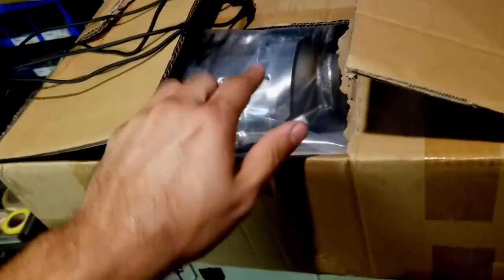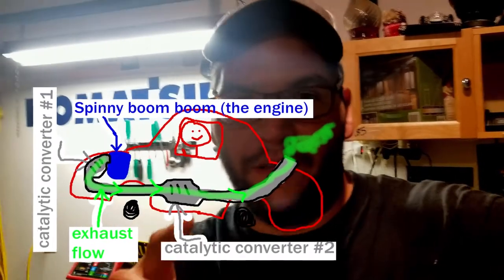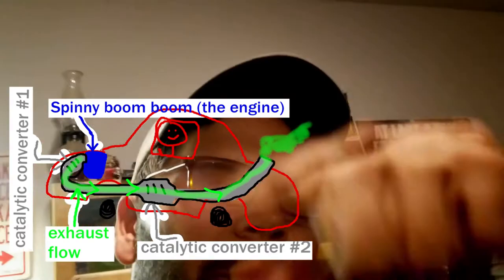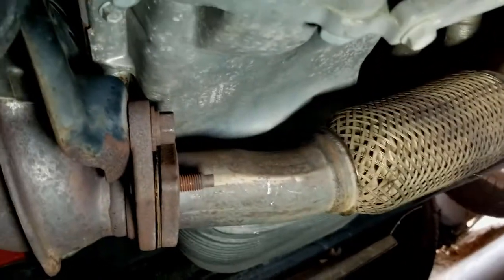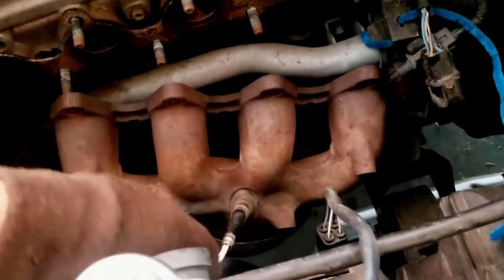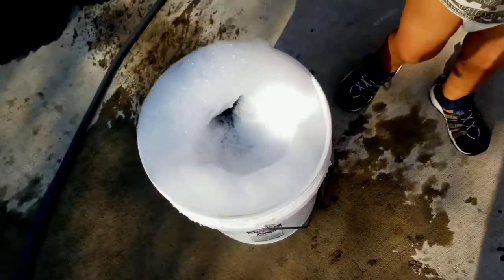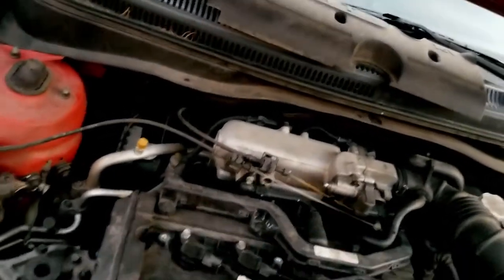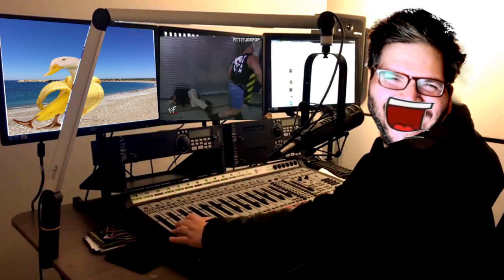Under $200 Catalytic converter from Amazon! 1.6L 2011 Kia Rio 1st cat \/\/\/ How to / review /\/\/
I purchased a catalytic converter off of Amazon similar to this:

I installed it and gave my 2 cents!
My car is a 2011 Kia Rio with the 1.6L Hyundai engine in it. And I replaced the first catalytic converter.
Its actually my wife's car but whatevs.

Here's the story and solution:
My wife called me and told me her car wouldnt start, so when I got there and started it , the car would run for a second and die or if you put it in gear, it would die. I eventually removed piping after the first cat. It ran after that, and it ran fine, just loud.
I then noticed the material inside of the cat was coming apart so i chipped it away with a screwdriver and unclogged it.

all of that material would end up  in the front of the second cat as well. So i had to clean that side as well.
I believe all this started when one of my coils on the engine went out and the cylinder would dump unburned fuel in the exhaust and effing up the material in the cat.

so thats my story and im sticking to it, if you dont believe me, well you can suck on a dino egg.

thanks, bye.